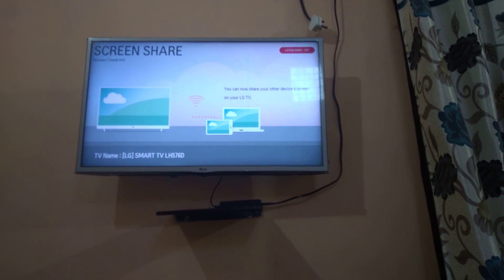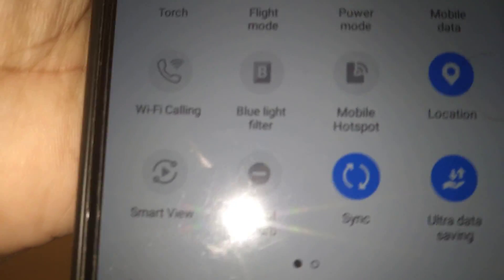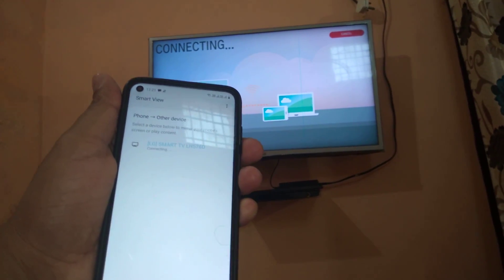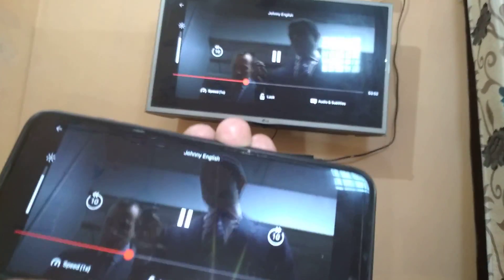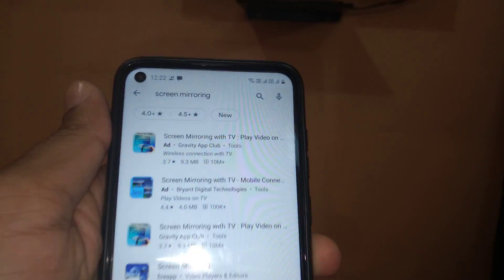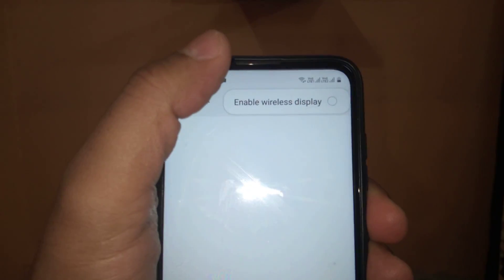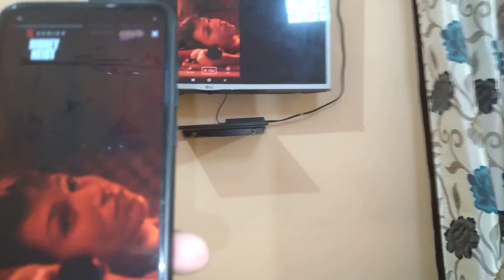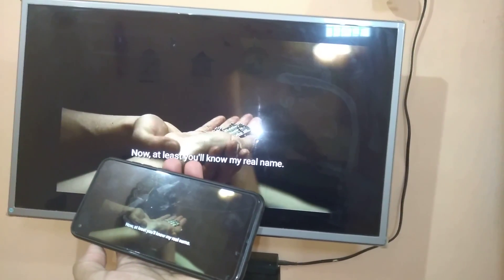Cast Netflix On TV From Android Phone – Screen Sharing Or Screen Mirroring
If you want to watch Netflix videos, movies, web series and other content on a bigger screen, this video is for you. I have followed 2 methods for screen sharing/mirroring. The first one is by using Smart View feature on my phone. Smart View button maybe showing from a different name in your smartphone such as Screen Cast or Screen Share. The second method is using an Android app. I just downloaded screen mirroring app on my phone from Google Play Store. Both of these ways offer HD video quality. Clear your doubt about how to cast Netflix from phone to TV with this video tutorial.

My TV brand and model - LG Smart TV 32LH576D
My Phone – Samsung M11

Benefits of casting Netflix On TV:

• Chromecast from phone to TV allows you to enjoy Netflix content on a bigger screen
• HD video quality
• Voice from TV speaker
• Wireless connection from WiFi of both devices
• If you have downloaded content on your Netflix account, access it on TV without using Internet Data
• Mirror your Android or iPhone content to TV quickly in better quality

Prerequisites To Cast Netflix On TV:

• Your TV must have screen sharing/screen mirroring feature
• Smartphone with in-built screen cast, screen view, smart view, screen sharing or similar option
• Android or iOS screen sharing app in case in-build casting feature is not available in phone
• Active and properly functioning WiFi in both the devices

Note – In case your TV doesn’t have screen sharing/mirroring option, you need to use an external screen mirroring device to do this process.

If no cast icon on Netflix, don’t worry at all. I have shown easy tricks to make it happen for you. The screen sharing is an ideal option to conveniently watch the content of Over–the–top media services (OTT) platforms on a larger TV screen. Broadcast such a video through live streaming as well. It is beneficial to experience the high-definition content on television. Video and audio service hosting and steaming services are offering the best content to viewers. OTT platforms even produce featured films, web series and short films to give amazing experiences to online viewers.

I am showing how to cast Netflix from phone to TV without Wifi that can help you enjoy the best-quality videos on your television. Netflix cast screen is going to help you view content comfortably and enjoy the best screen viewing experience. Whether you want Netflix Chromecast iPhone or Android, the given steps in this video are helpful. It is also possible to figure out how to cast Netflix from laptop to TV and I’ll make its video soon.

How to get Netflix on TV?

If your TV has Netflix pre-installed, you can just enter its account credential and log in. Otherwise, the second option is screen casting. Those who are getting screen mirroring Netflix no video but voice only can try with another smartphone(s). This usually happens due to phone issue. Some people face an issue and they can't cast Netflix to android TV. Apart from Netflix, you can also cast Amazon Prime Video and Hotstar content on your TV and I’ve made their separate video tutorials in my YouTube Channel that you can check out.